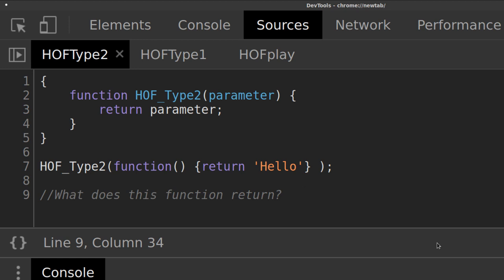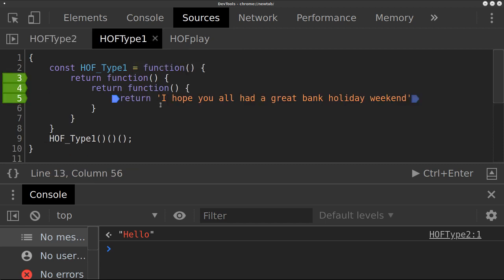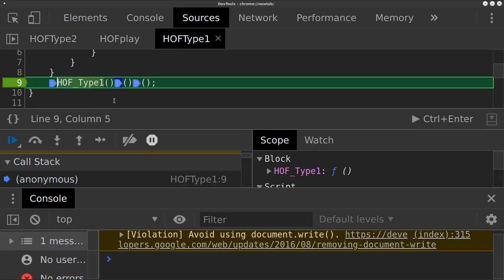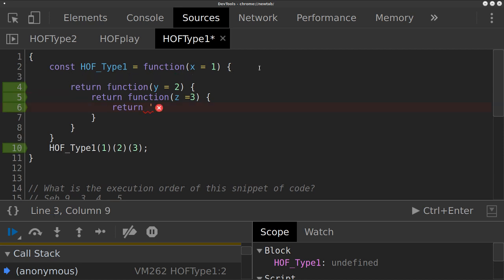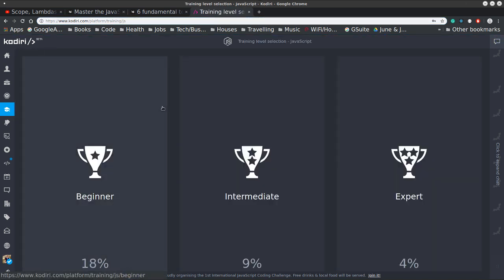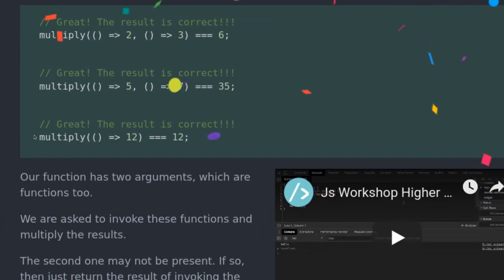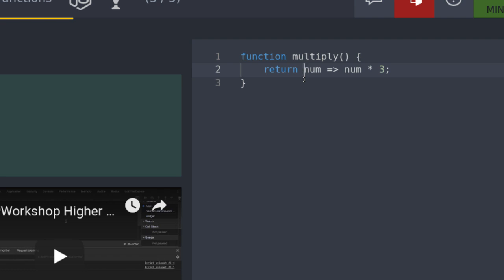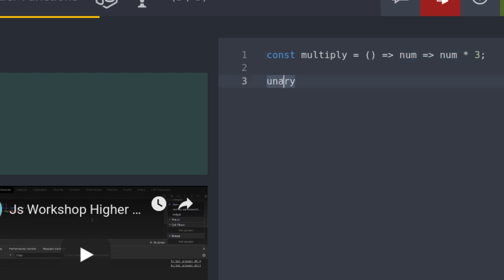Revisiting Functions - Higher Order Functions - 28.08.19